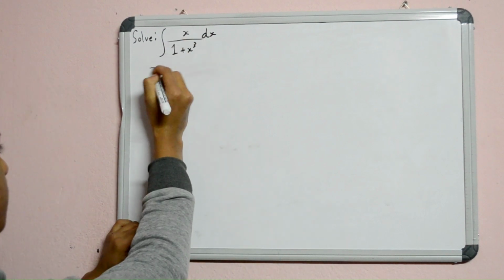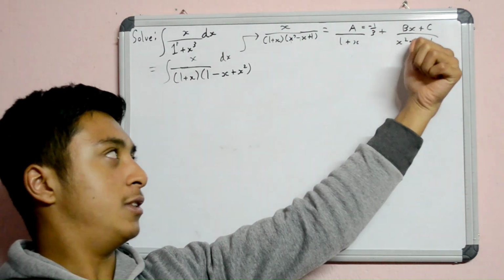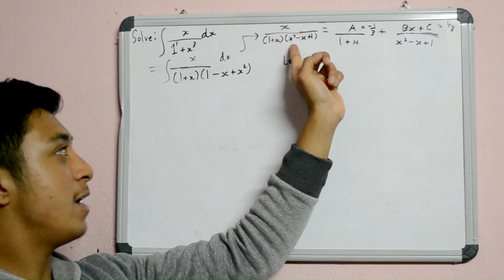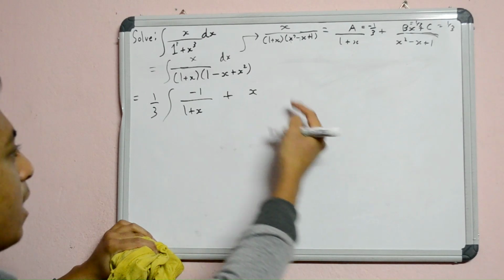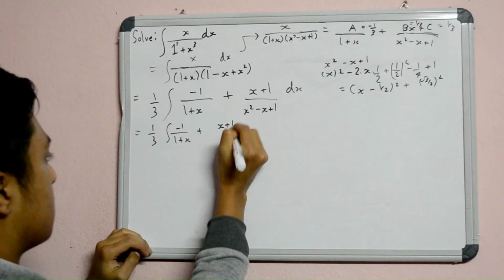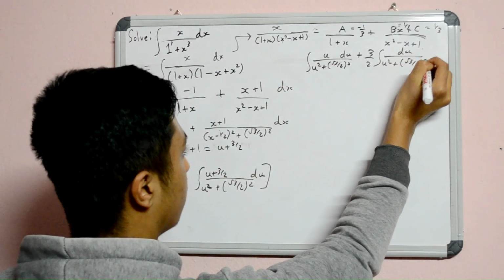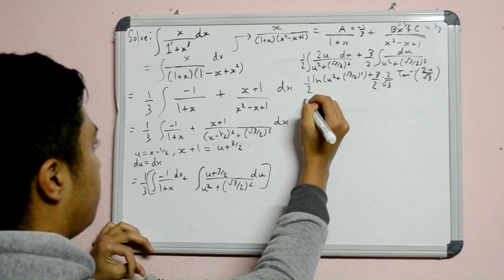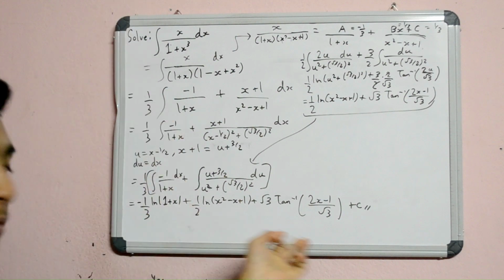"Just use Partial Fraction"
Yeah yeah, just partial fraction, whatever.
Yet it takes 20 minutes to solve this.